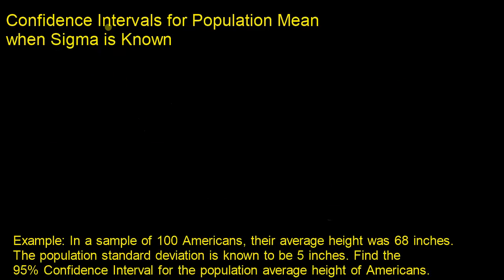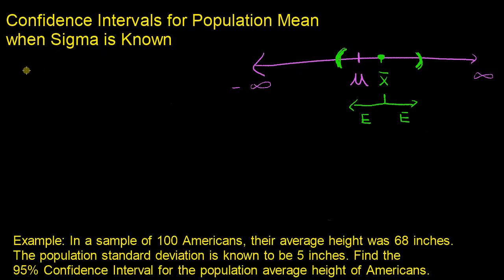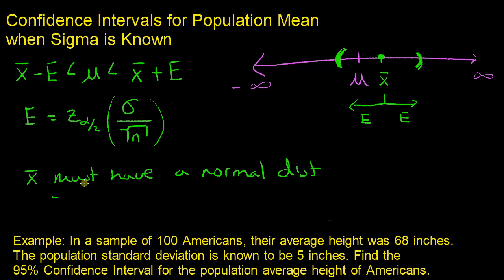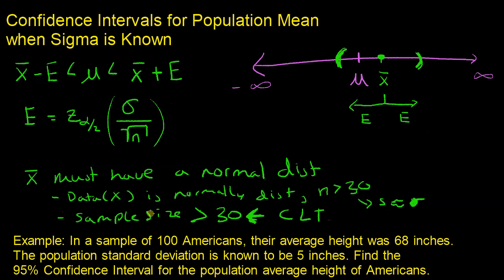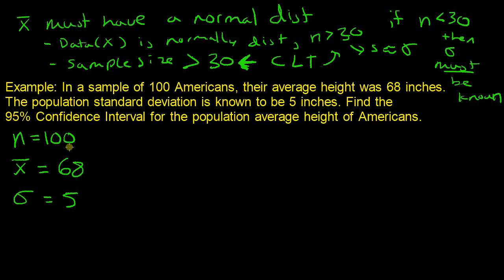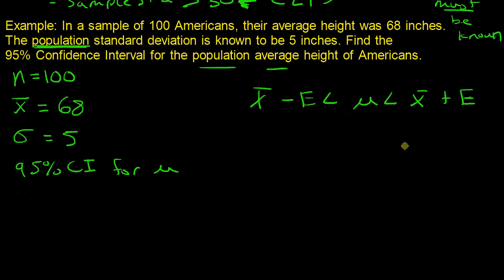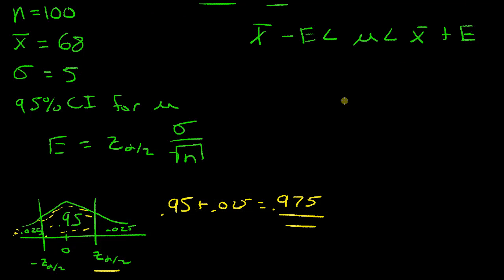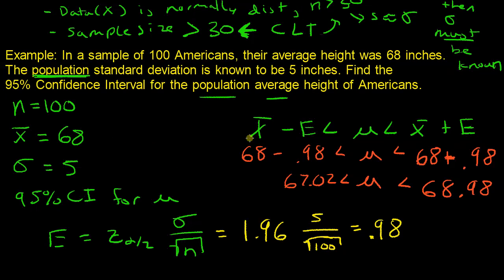Calculating a Confidence Interval for Population Mean when Sigma is Known